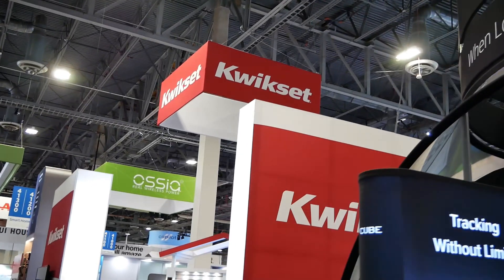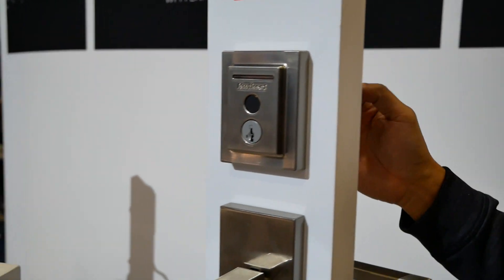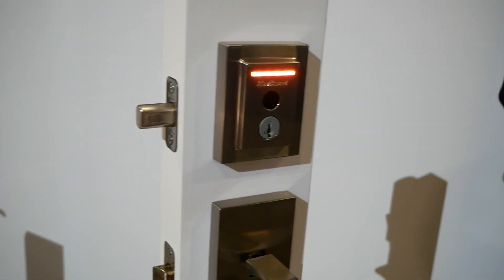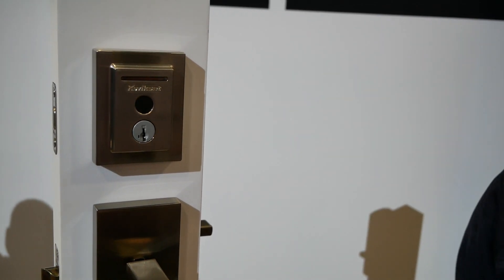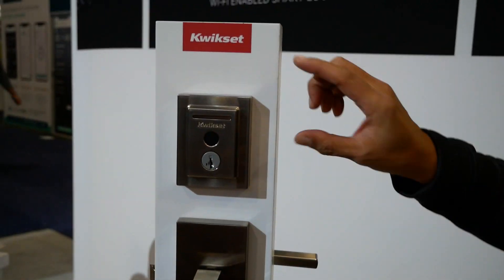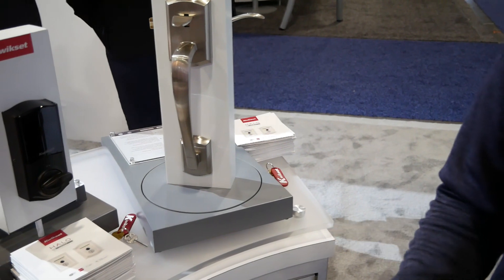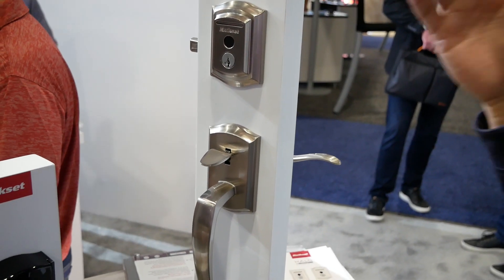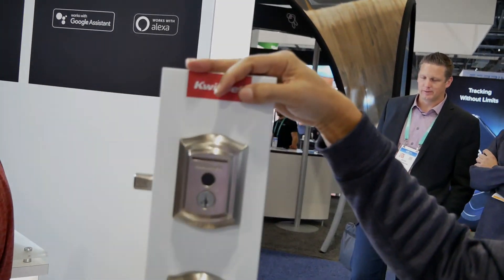CES 2020: Kwikset Unveils its Halo Touch Fingerprint Smart Deadbolt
While smart locks are nothing new, there's always been a sticking point in that access at the door remained very 20th century, typically using a key or keypad. Well now Kwikset has delivered a true next-gen lock, which uses fingerprints to open the lock, in addition to your key or smart phone. That's something you can never lose or forget!